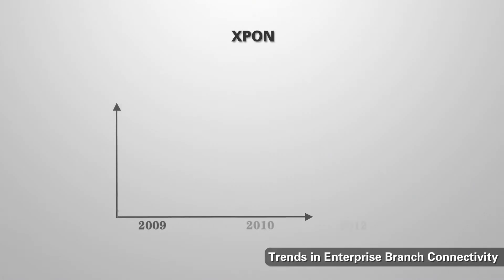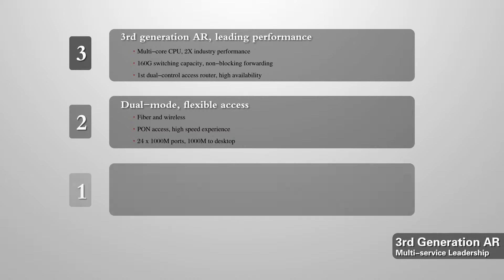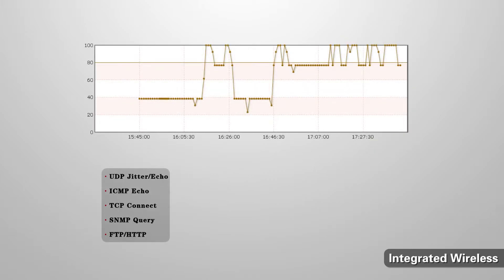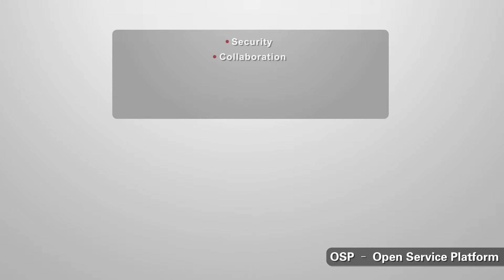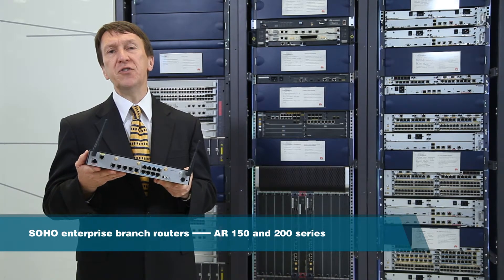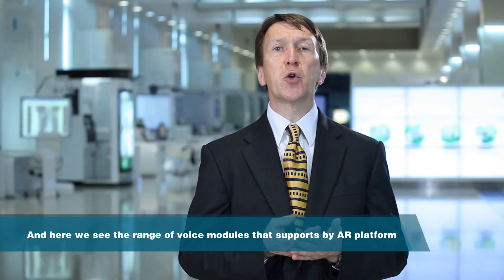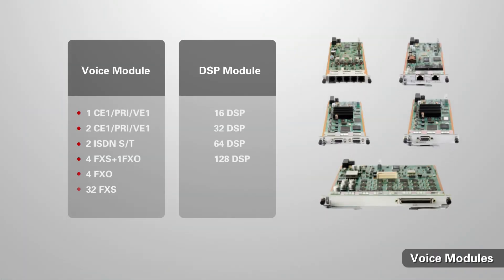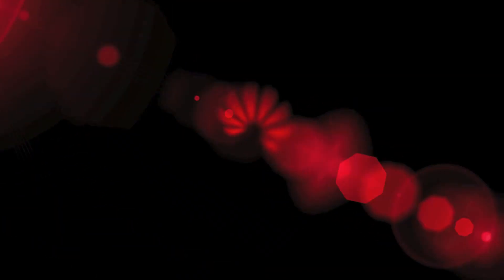Huawei ARG3 Router Introduce Video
These are new-generation network products for enterprises and their branches, integrating various features and functions.